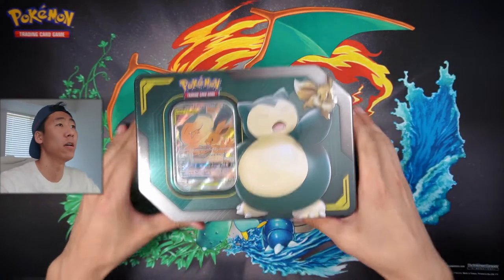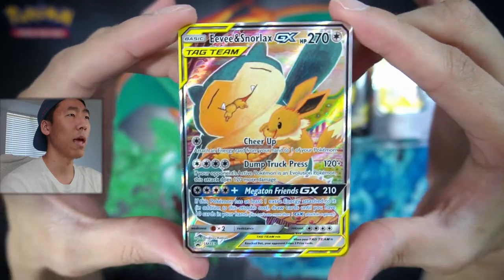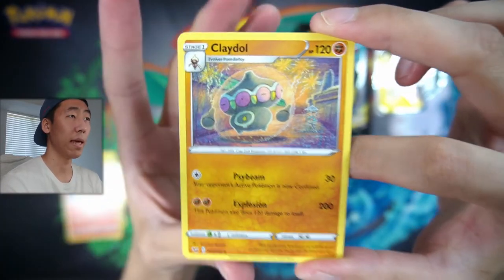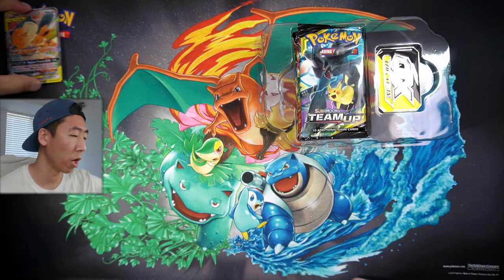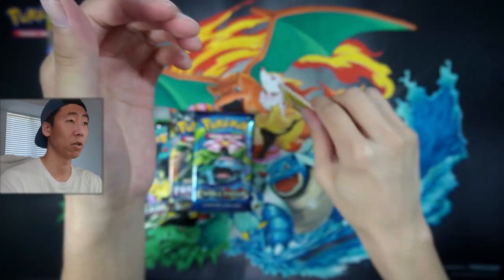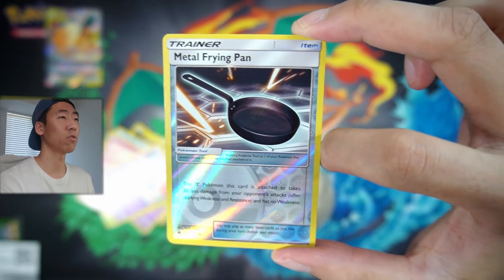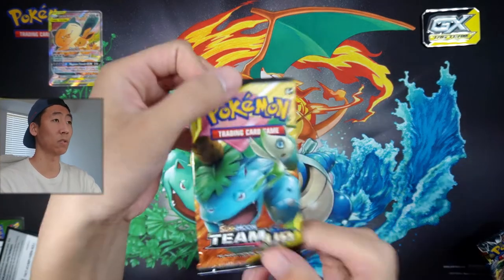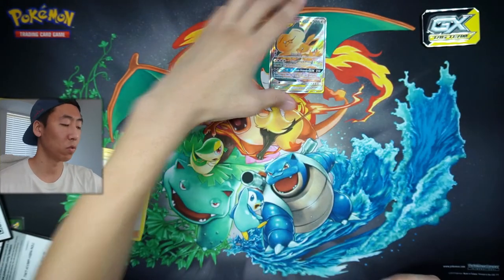Pokemon TCG: Eevee & Snorlax TAG TEAM GX Tin Opening | Komiya Artist Promo Card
Fairly old tag team gx tin that I found at a local walmart. It's unfortunate that I have only recently got into the newer sets especially with these tag team cards done by some well known Pokemon artist.

A Team of Pokémon-GX Working Together!
A TAG TEAM can be stronger than a Pokémon battling solo! Eevee & Snorlax-GX are the stars of this Pokémon Trading Card Game: TAG TEAM Tin. Each tin contains an amazing pair of Pokémon who work together perfectly as a team—with a GX attack that can leave opponents in the dust!

In this tin, you'll find:

1 foil TAG TEAM Pokémon-GX with special art (Eevee & Snorlax-GX)
4 Pokémon TCG booster packs (Each Sun & Moon Series booster pack contains 10 cards and 1 basic Energy. Each XY Series booster pack includes 10 cards.)
1 metal TAG TEAM GX marker
A code card to unlock a playable deck in the Pokémon Trading Card Game Online